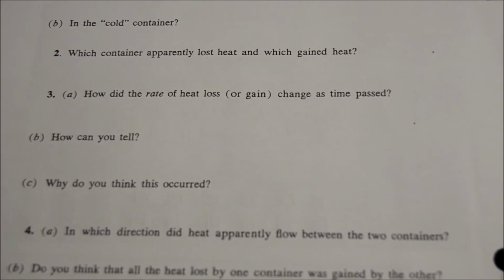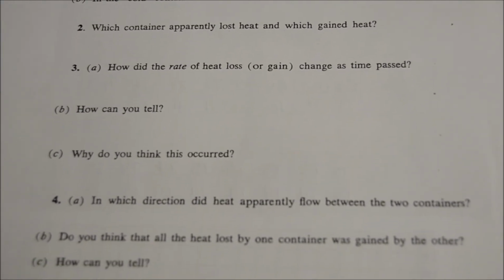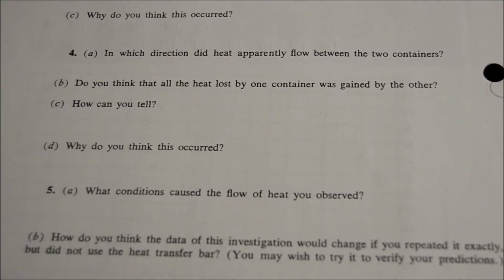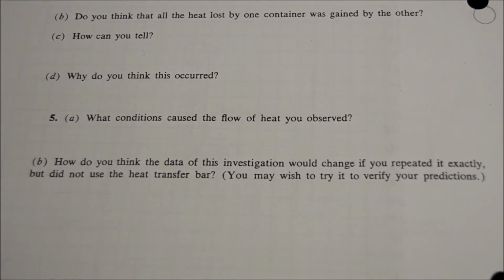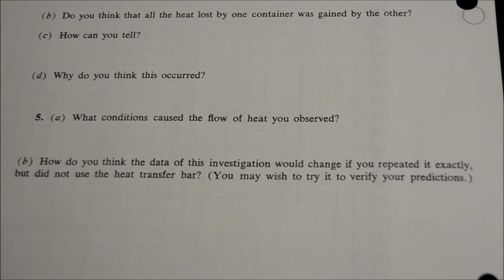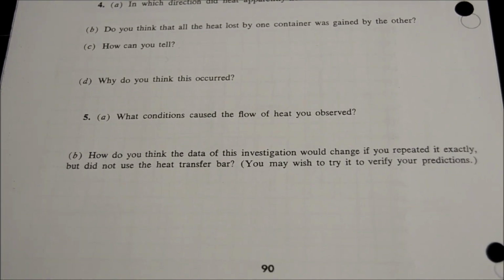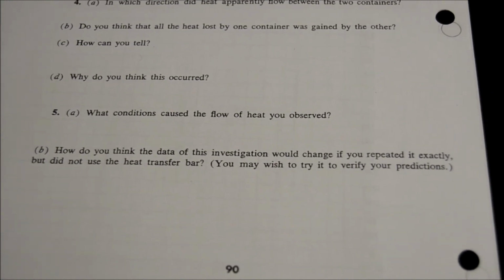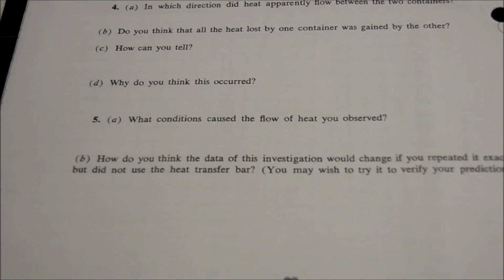Lab 27 - Heat Transfer